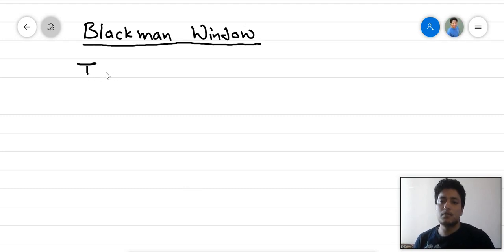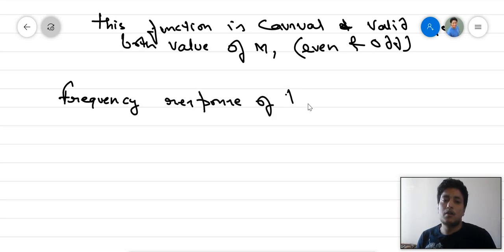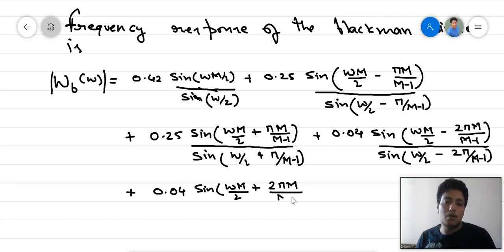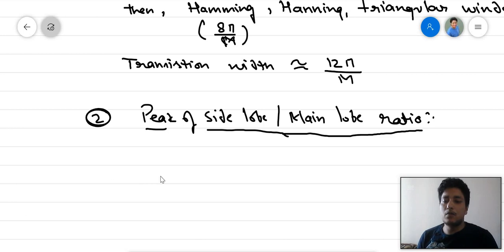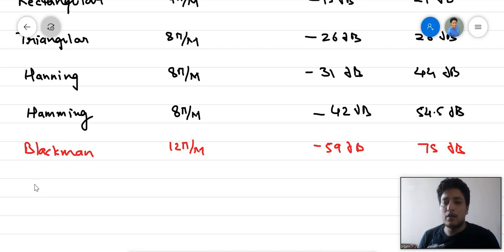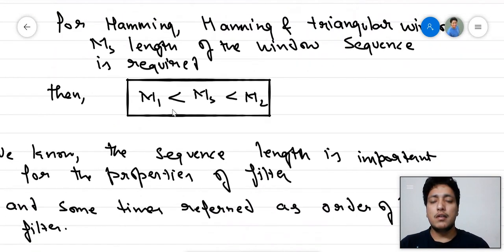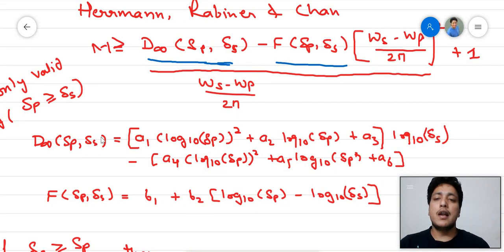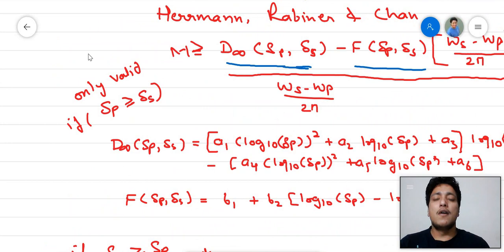19. Filter Design- Blackman window and order estimation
In this lecture Blackman window is discussed with order estimation of window.